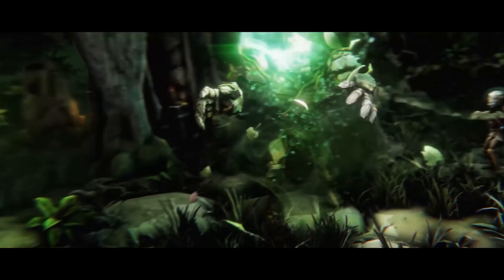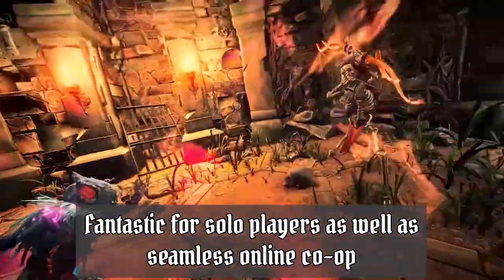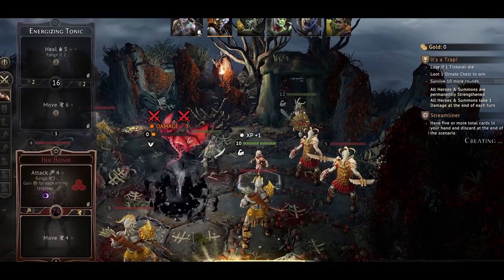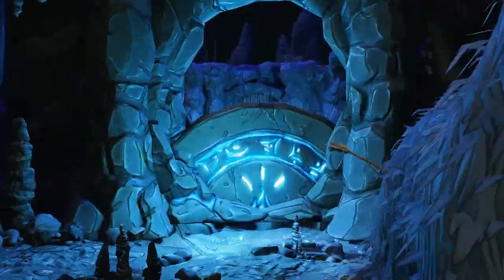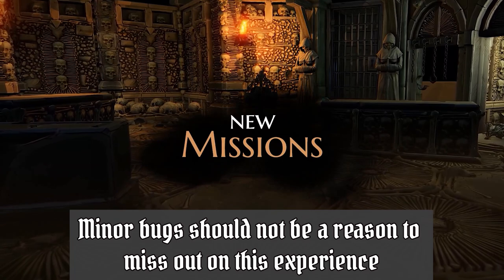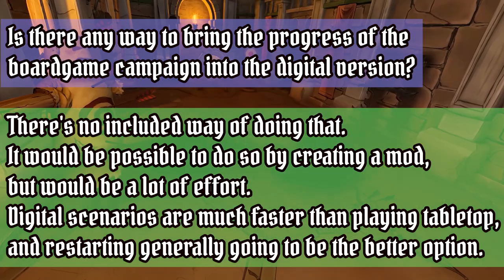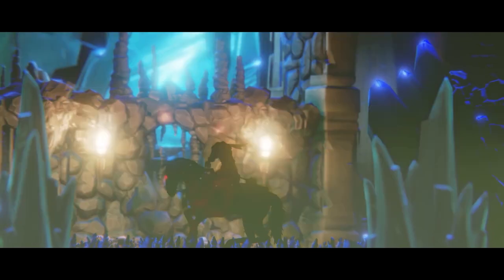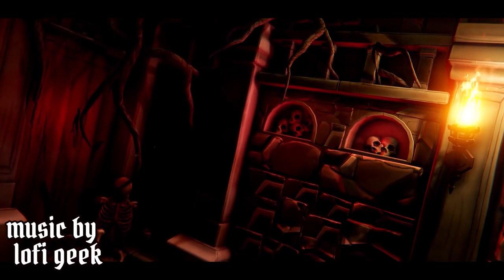Should You Buy Gloomhaven Digital?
Gloomhaven Digital Campaign release is here... Should You Buy Gloomhaven Digital now, or wait? We also go over Gloomhaven Digital Campaign FAQ.
Share your thoughts. Please comment and let us know your thoughts!

00:00 Introduction
00:37 What is Gloomhaven Digital?
01:38 Gloomhaven for New Players
02:45 Advantages over other platforms
03:14 Guildmaster Mode
04:19 Bugs
05:37 Gloomhaven Campaign and FAQ
08:00 Conclusions

Thanks to Cephalofair Games, Asmodee Digital, and Flaming Fowl Studios for this awesome game!

Cover Art Credits: Cephalofair Games, Asmodee Digital, Flaming Fowl Studios, Alexandr Elichev.
A very special thank you to the Gloomhaven Digital Discord and FF_Craig

Listen more Lofi hip hop / Chill beats to relax, study, work, sleep
lofi hiphop beats to study/relax to from lofi geek, lofi playlist, lofi 2021.